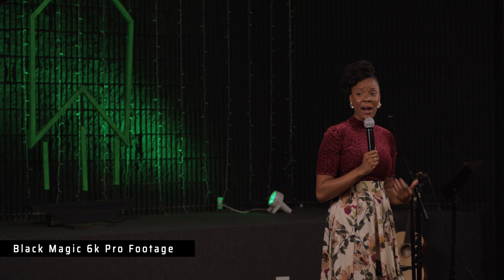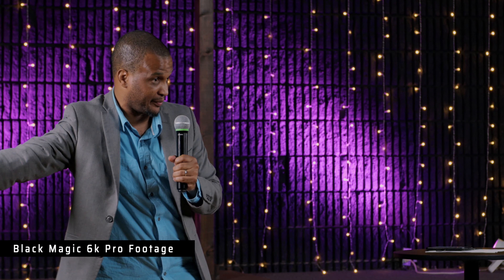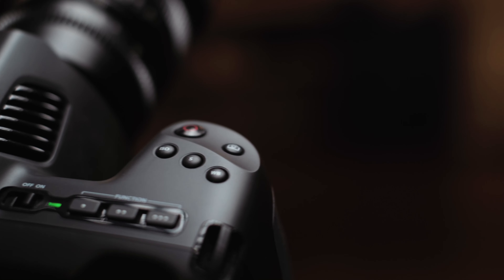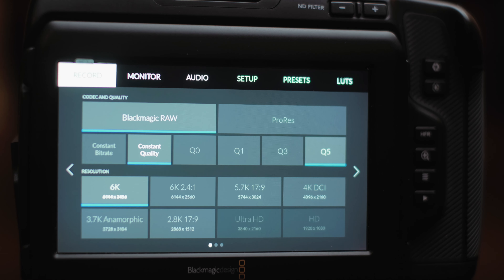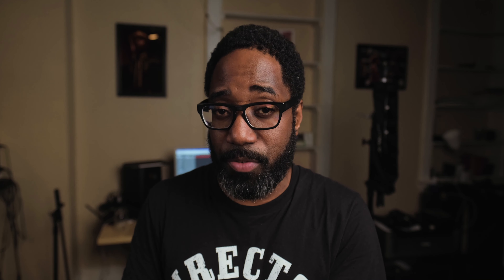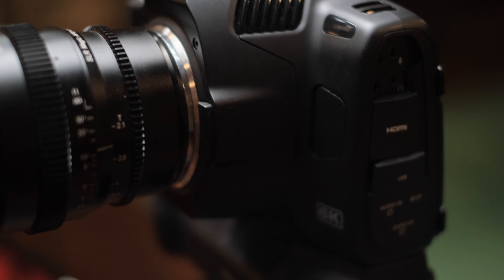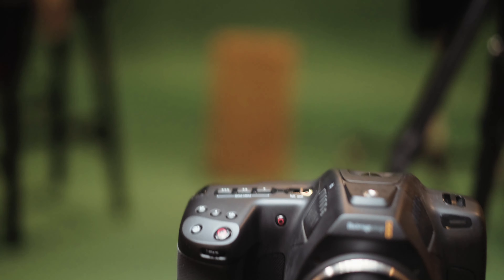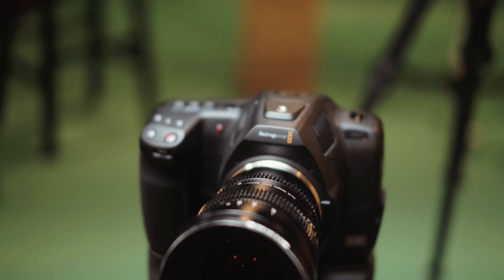Black Magic 6k Pro Review